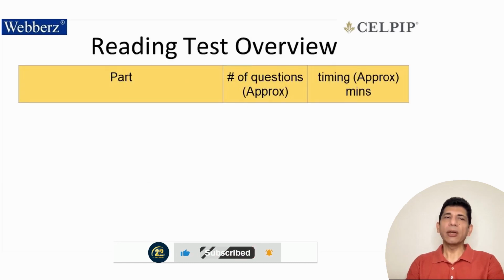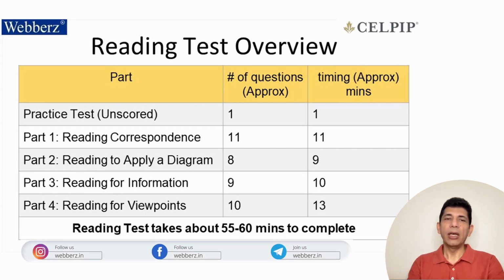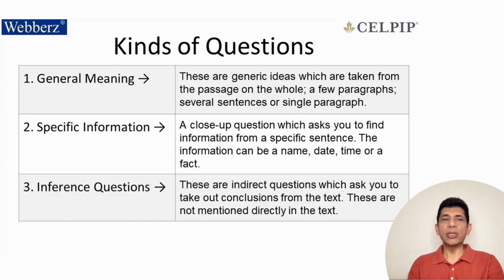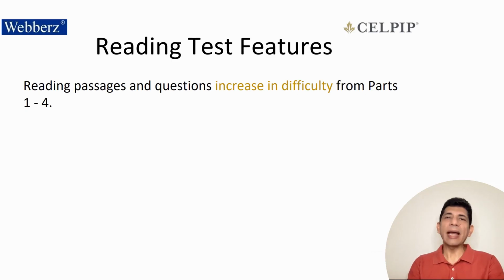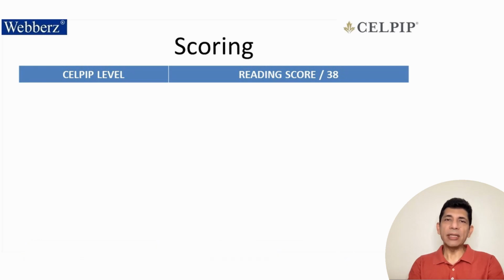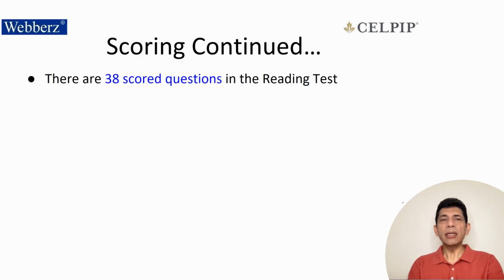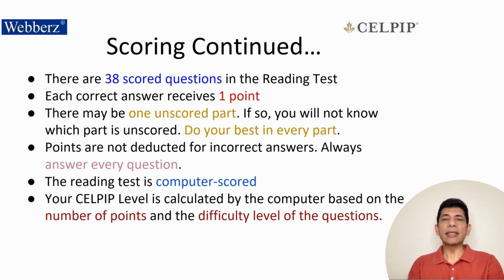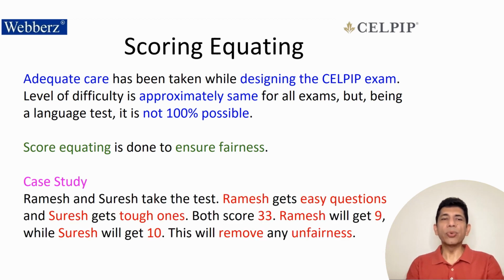CELPIP | Reading Basics | English Version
In this video, you’ll get to know about reading basics of CELPIP. Master has elaborated on all the important points in the English language.